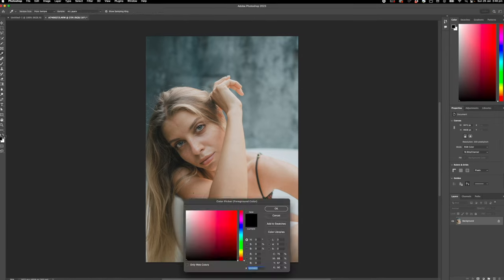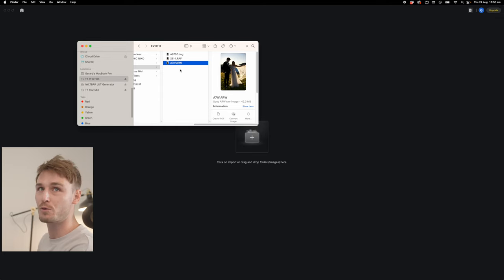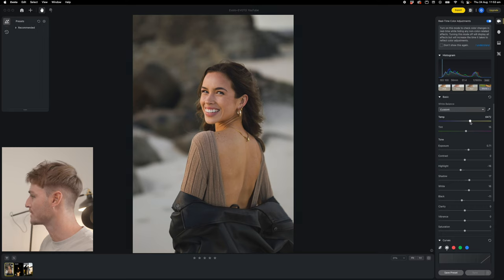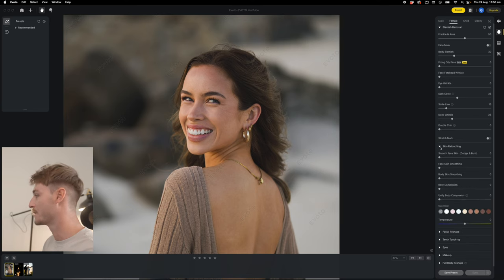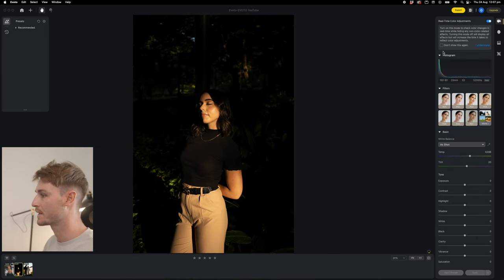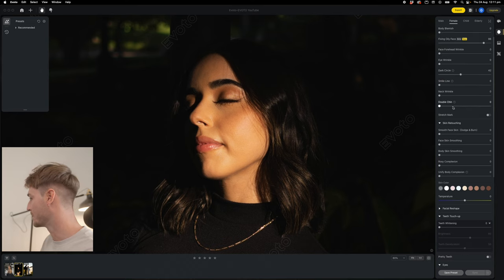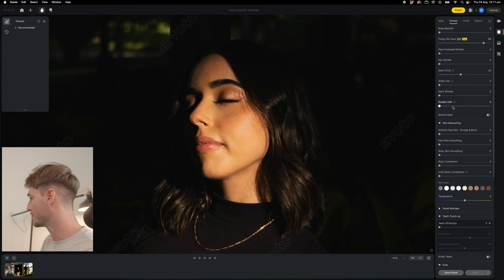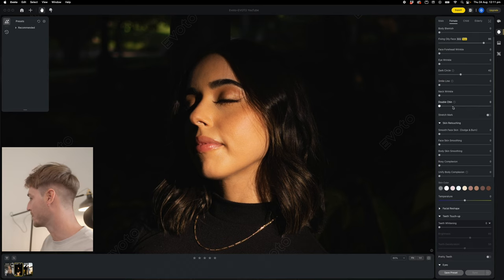A NEW Way to Edit Photos | Evoto AI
SIGMA 16MM
A CAM
B CAM